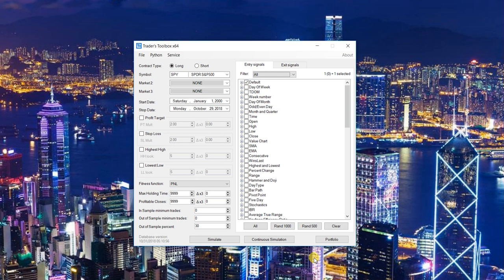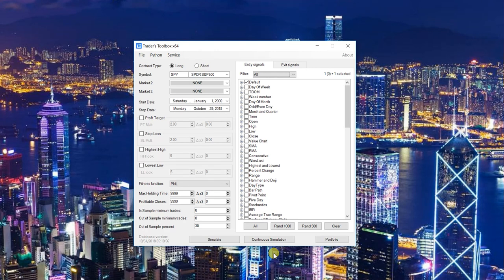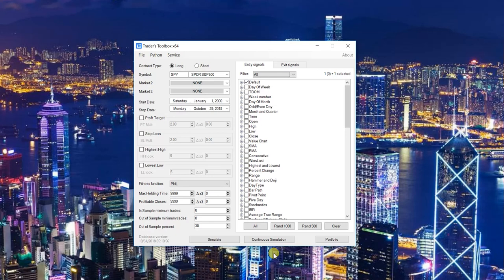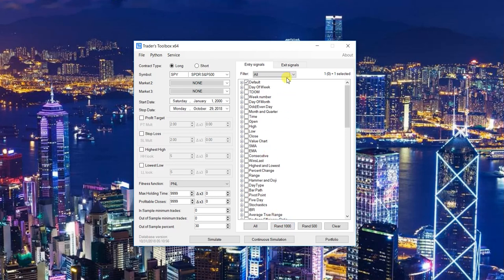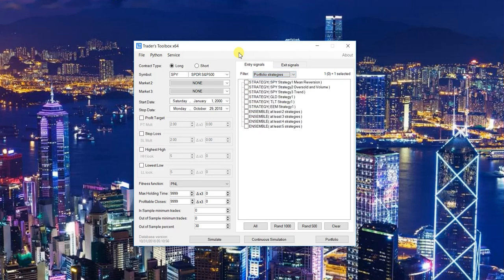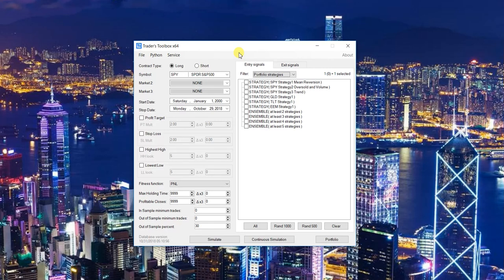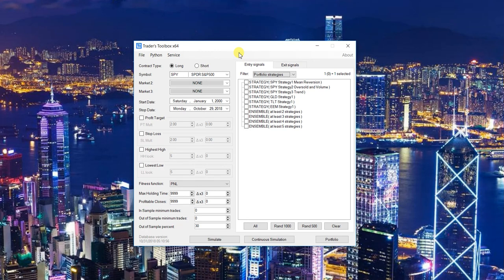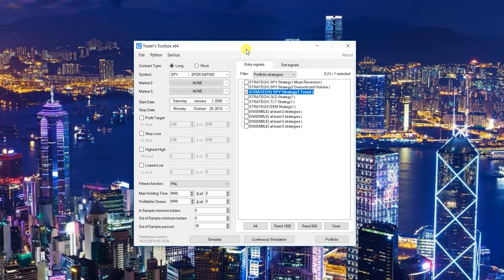Build Alpha - Ensemble Strategies, Hedging Strategies, Continuous Simulation and More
Build Alpha now has the capabilities to build hedging strategies, ensemble strategies, expanded the exits available through point and click interface, and added a new strategy engine for continuous strategy generation